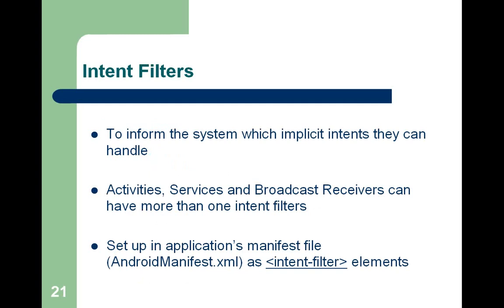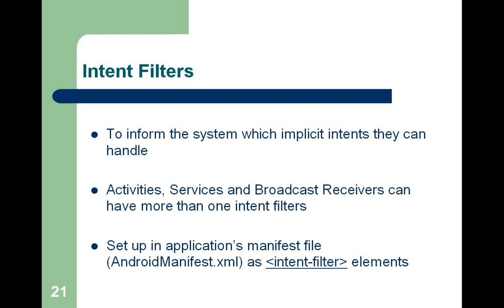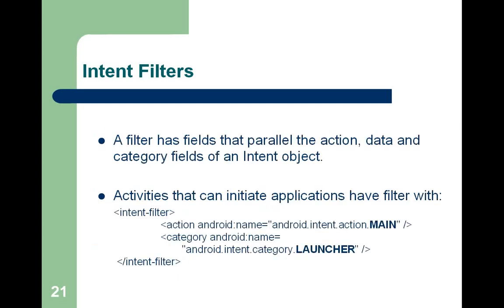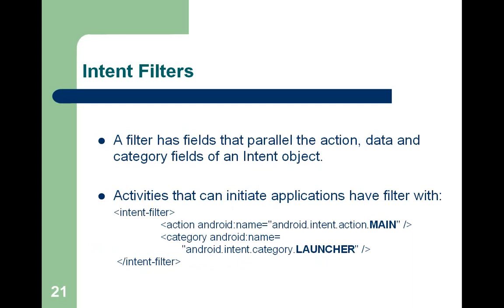Android - Intent Filters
What are intent filters?

Intent filters are mechanism to inform the Android system which implicit intents they would like to handle. So if my application wants to listen for phone ring may be let us say my application would like to know when the phone is booted completely I have to mention it in my intent filter.